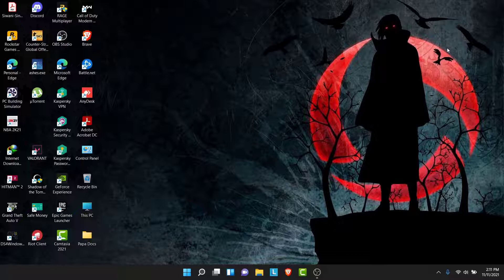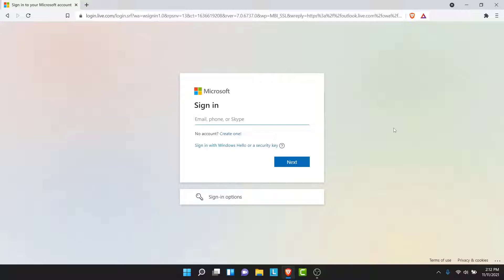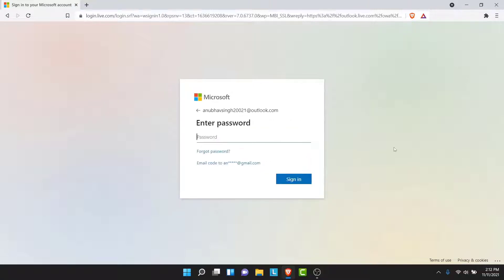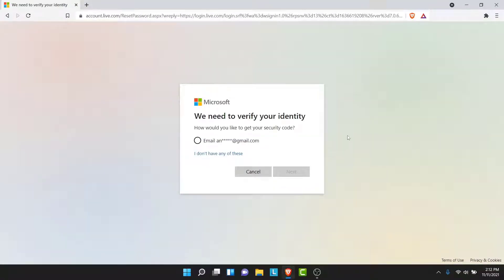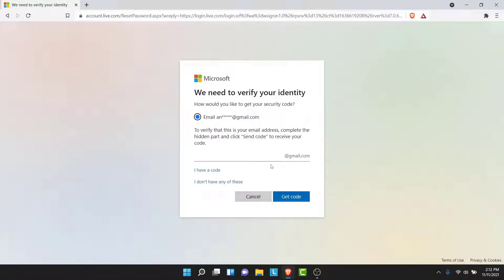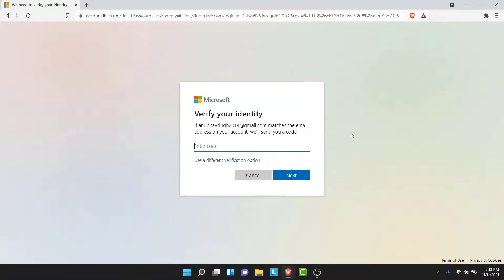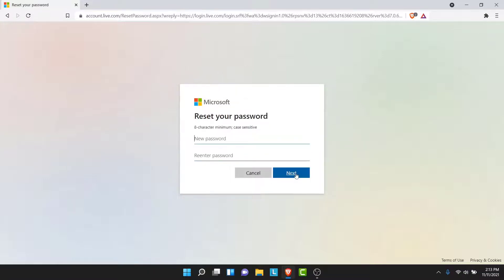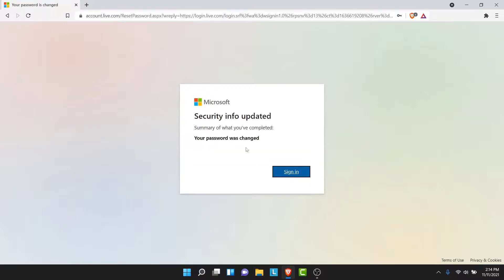How to Recover Outlook Account 2021 l Reset Password Outlook.com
➜ Have you been wondering on how you Recover Outlook Account?
This video guides you in easy step by step process to Recover Outlook Account

Follow these simple steps:
1. Go to aka.ms/accountrecovery
3. Enter the code sent via the email you provided and select Verify
4. Enter your account recovery information and select Next
5. If approved, you'll get a link to reset your password

How do I recover my outlook username and password?

Is there another way to recover Microsoft account?